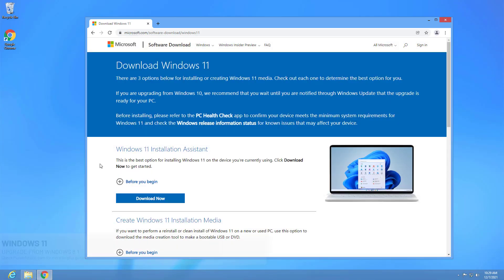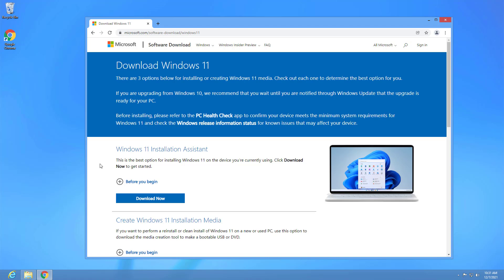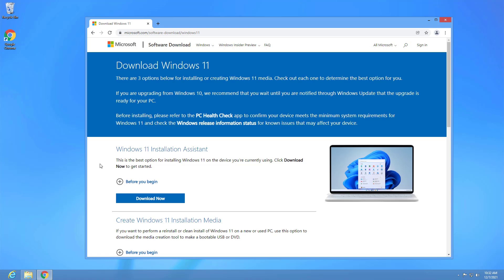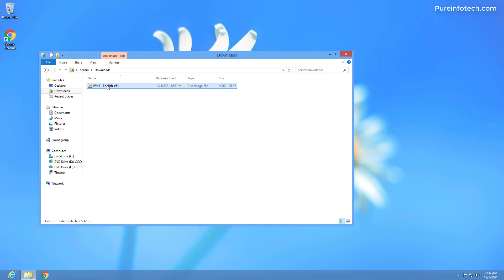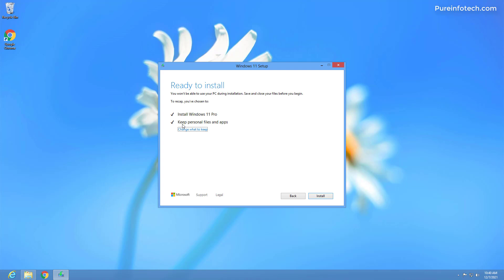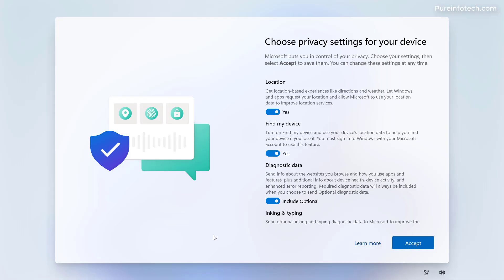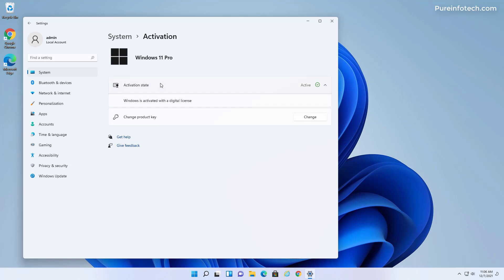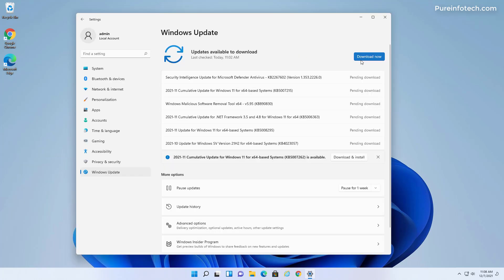Windows 11: Upgrade from Windows 8.1 for free (Official)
Upgrade from Windows 8.1 to Windows 11 without losing your files or applications.
⏯ This video walks you through the steps to use the Windows 11 ISO file to perform an in-place upgrade from Windows 8.1, shows the 8.1 activation works with Windows 11, and shares tips to finish the installation successfully.

00:00 Intro
01:50 ISO Download
02:30 Windows 11 upgrade from 8.1
04:47 Windows 11 activation
05:07 Closing